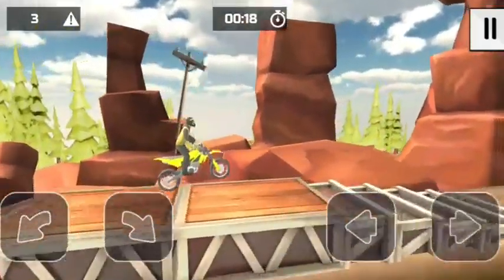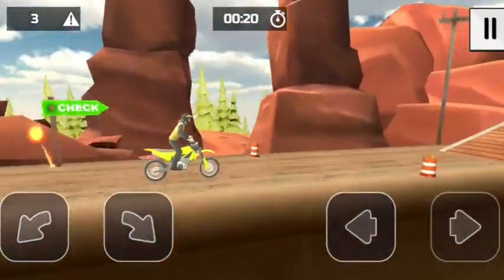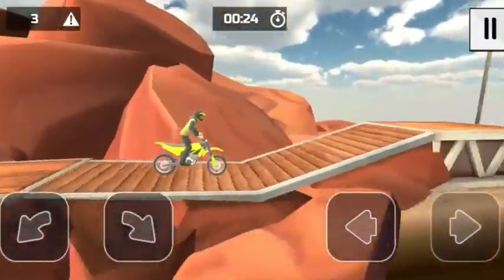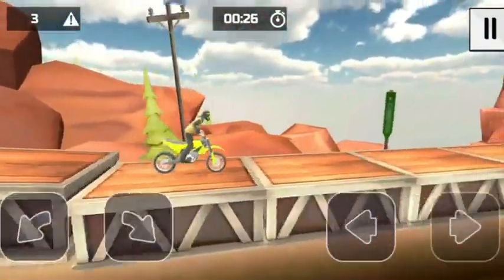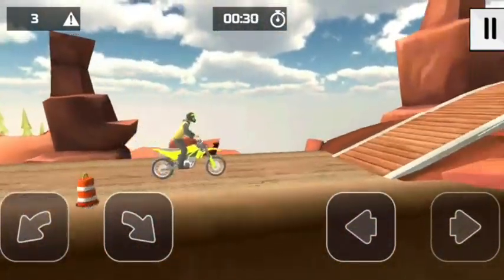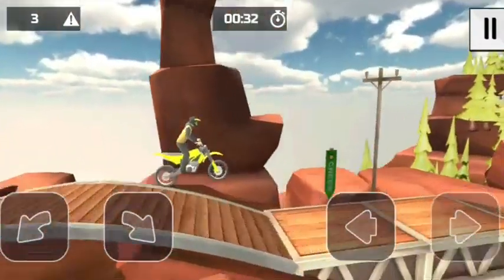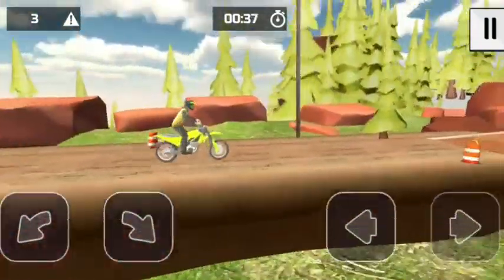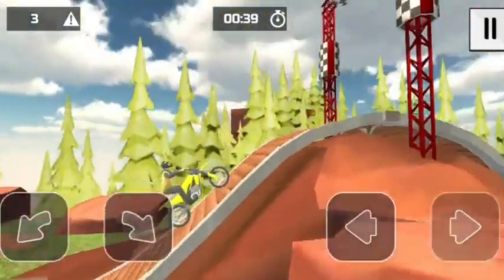Bike Stunt Racing Master Game 2021 एंड्राइड वीडियो गेम प्ले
Welcome to Game Masti Android Gaming Youtube Channel ; )

CHANNEL FEATURES -

🚕 Daily android gameplays

🚚 Full HD Gameplays

🚕 Bus Parking Games

🚓 Truck Games

🚛 Commondo Games

🛺 Tuk Tuk Games

🚲 Cycle Games

🛵 Bike Games

And. more

Hey! Are you talking about a real 3d games then you are at right place to find it in our BMX Game. In this bike racing 3d game we have added new games 3d environments lets talk about Bike Stunt Racing JUNGLE 🏞️ here in this 3d game you will see mountains with full of trees and grass on the ground you will like to drive mountain bike on this track. Bike race 3d also have SNOW 🌁 environment where you can perform stunt bike racing on motorbike.Here Comes the 🏜️ DESERT in this best bike game you can become king of desert by driving your bike on impossible offroad tracks. Desert is nothing without sand rocks you will enjoy in this fun game.

Game Play :

  Let’s talk about main part of this bike game for our user we have used HD quality graphics game play in our free game for bike race 3d.This new game 2021 have realistic environment you will never see in bike games or stunt racing games.We have added 3d game play with full realistic controls to drive your bike on impossible stunt tracks.Every environment have challenging missions for you to win bike race.In this new bike game you will see next gen motorcycle 3d game

Features :

  STUNT BIKE RACING GAME 2021

Best Dirt Bike Game in Desert sand environment
Online Games for all users how love free games
Big 3d stunts Environments includes Jungle Mode, Snow Mode & Desert Mode